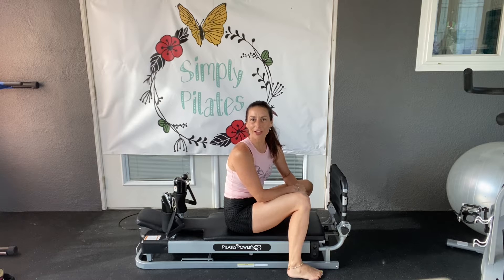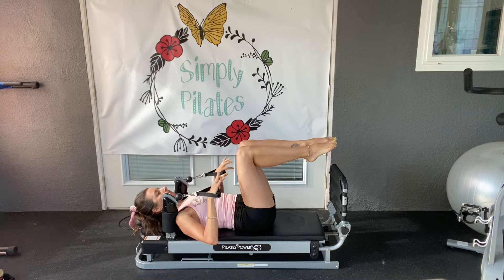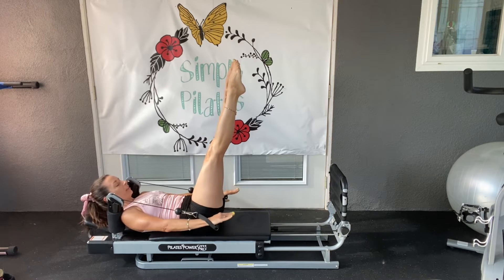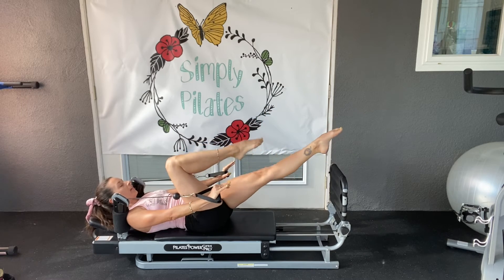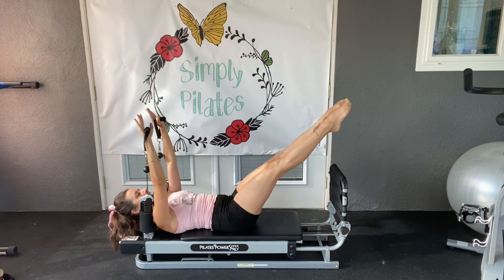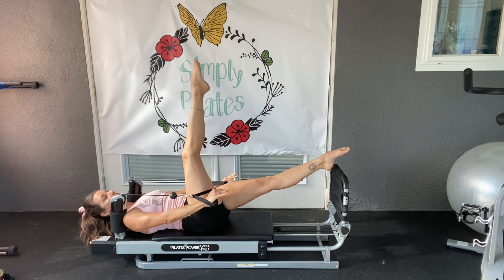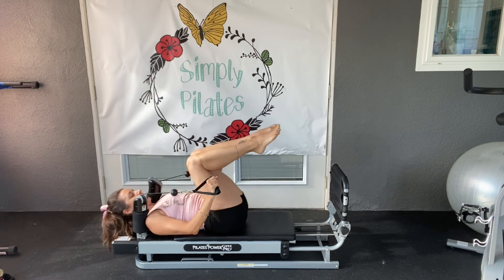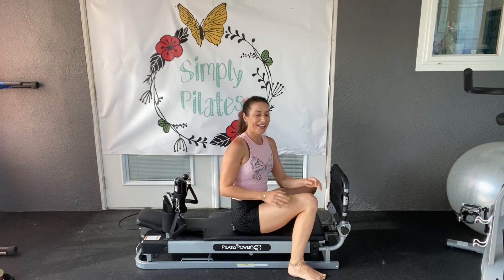Simply Pilates Fitness || 5 minute At home Reformer || Core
In response to request for more reformer workouts, here is another Pilates Power Gym workout.  FOCUS: Core, 5 minutes to fire up your core.  This is part 1 of a 3 part full body workout on the reformer.  Have fun and Keep your body moving.